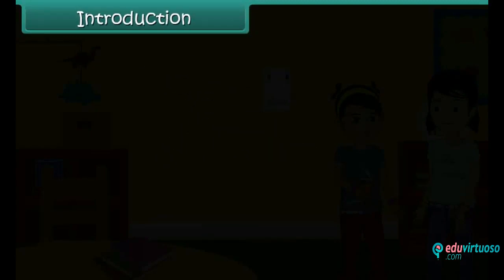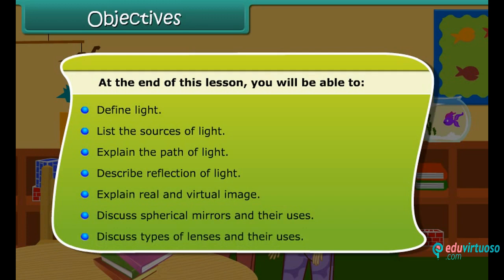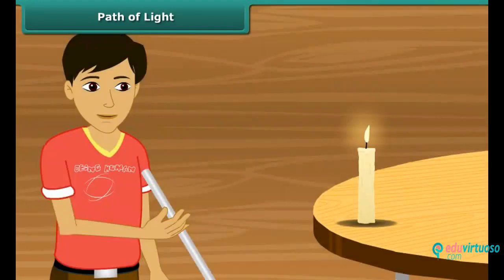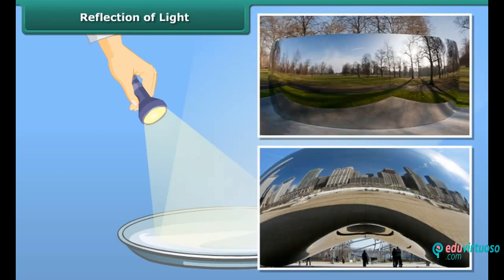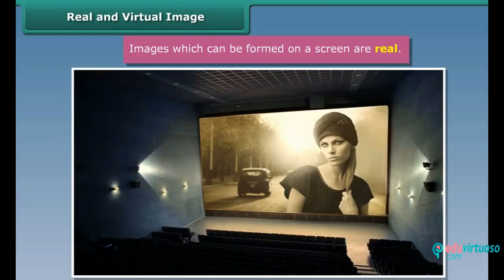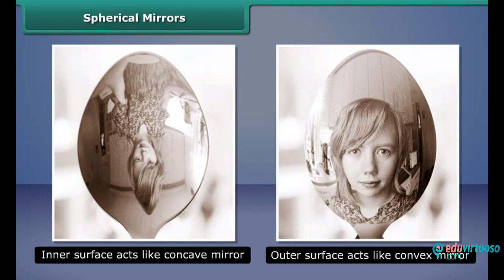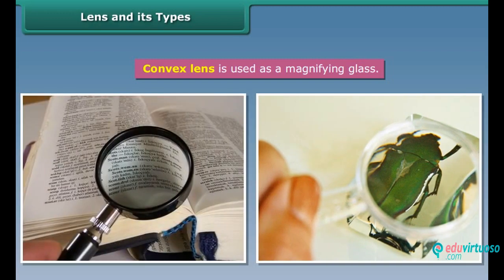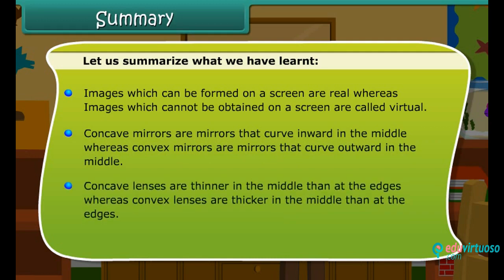Grade 7 | Science | Light | Free Tutorial | CBSE | ICSE | State Board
Welcome to our Light Class 7 Science tutorial! 🌟 In this video, we will dive deep into the fascinating world of light, its properties, and its various uses. Get ready to illuminate your understanding of this essential form of energy! 💡

What You Will Learn:
- Define light and understand its significance
- List the sources of light
- Explain the path that light travels
- Describe the reflection of light
- Differentiate between real and virtual images
- Explore spherical mirrors and their applications
- Discuss types of lenses and their uses

Key Topics Covered:
- Sources of Light: Natural and Artificial
- Path of Light: Straight Line Propagation
- Reflection of Light: Laws and Examples
- Real vs. Virtual Images
- Spherical Mirrors: Concave and Convex
- Uses of Spherical Mirrors: In everyday life
- Types of Lenses: Concave and Convex Lenses and their Applications

for more free resources and enhance your learning experience! 📚 Our platform offers a wealth of educational materials to help you excel in your studies.